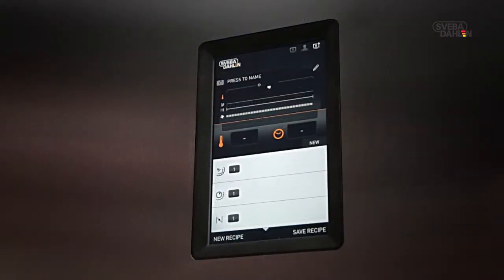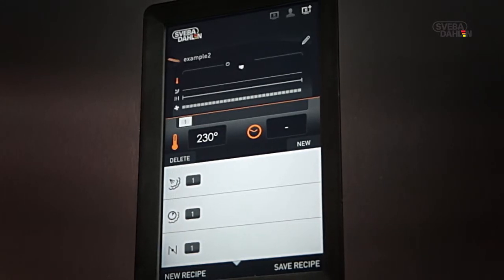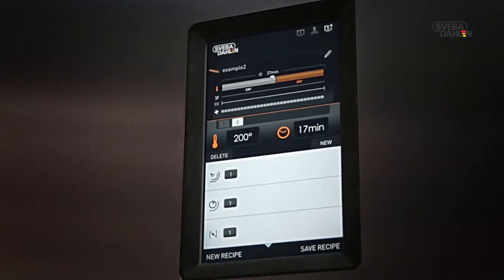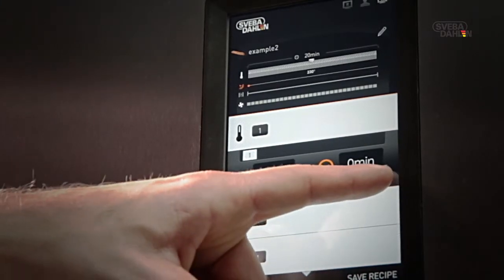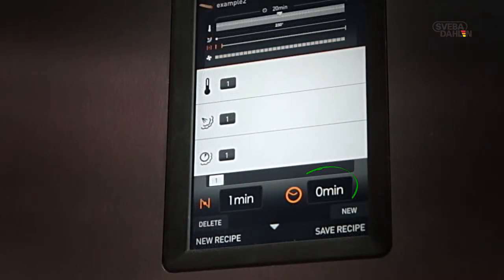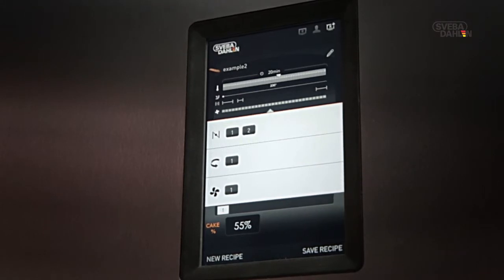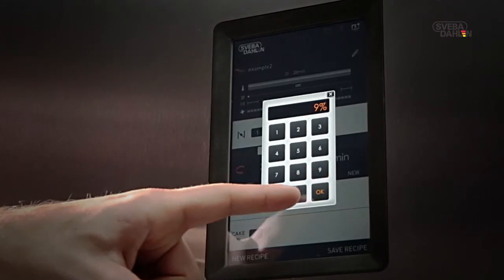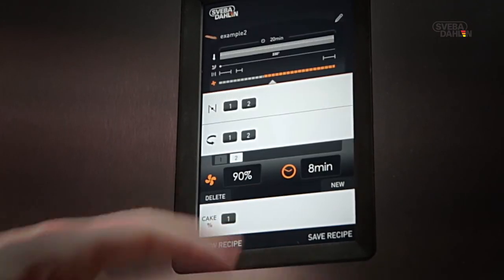CREATING RECIPES ENGLISH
How to create recipes in the SD touch control panel